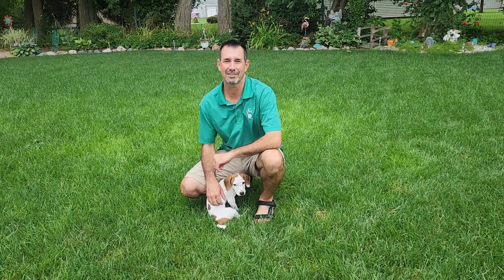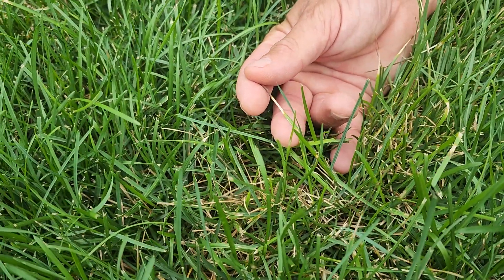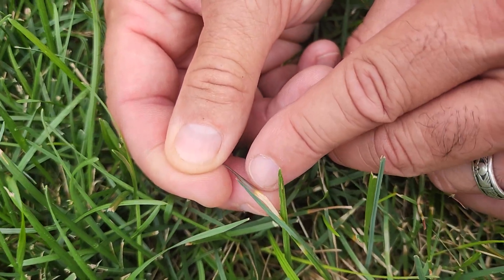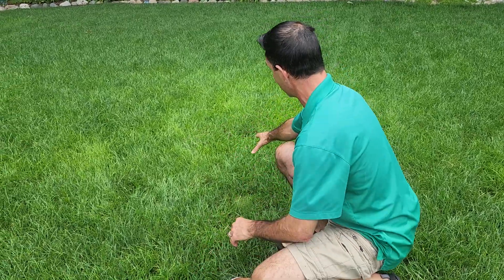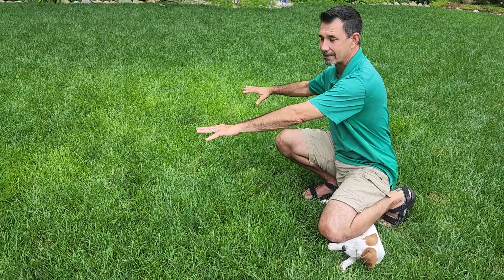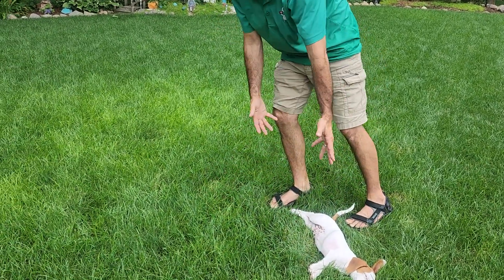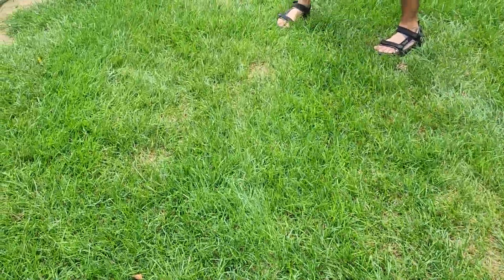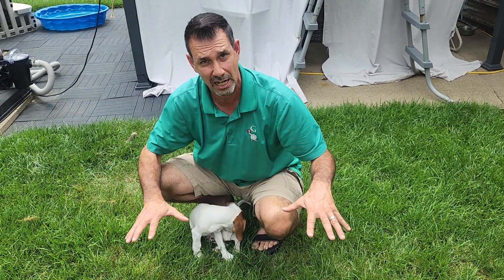Turf Diseases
Turf Diseases are everywhere. Hot, humid, wet days combined with warm, wet nights are the perfect recipe for lawn diseases. The turf has not had a chance to dry out hence all the disease pressure.